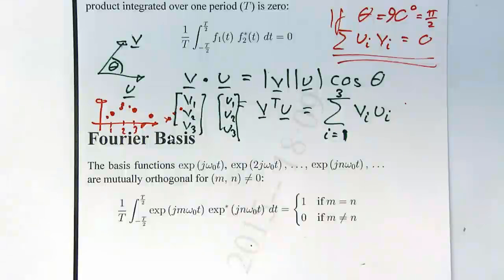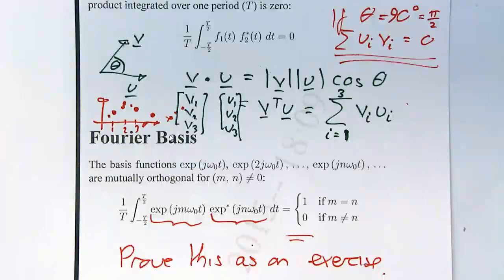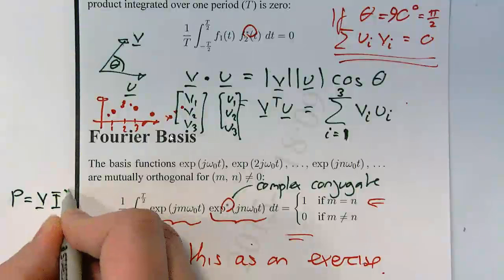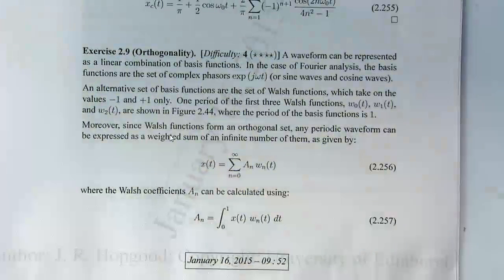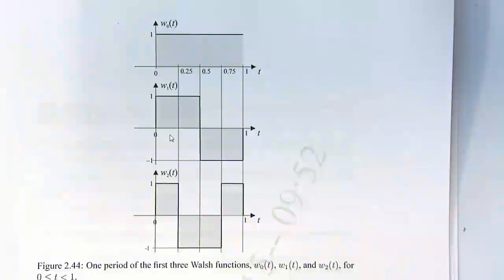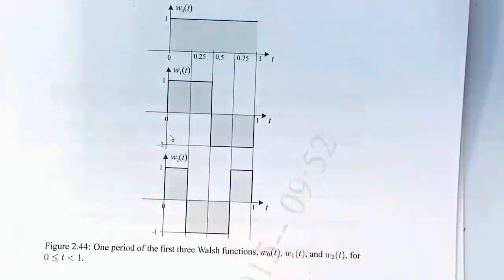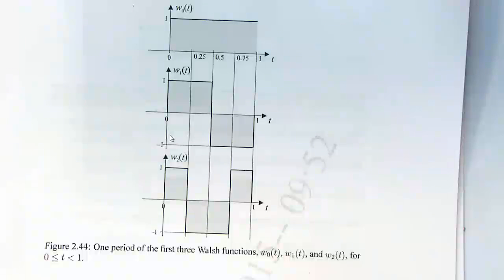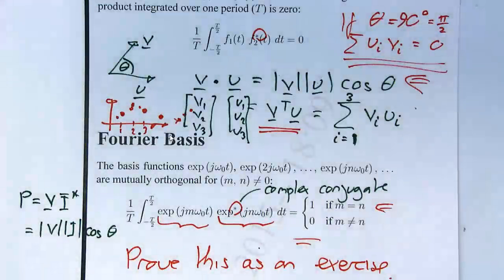Signals and Comms 2, Lecture 7, Part 2/3: Orthogonality of Fourier and Walsh Basis Functions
This lecture applies the concept of orthogonality to discuss representing a signal as a linear combination of building block signals, or basis functions. The orthogonality of complex phasors in Fourier analysis is presented, along with a discussion of the applicability of Walsh functions. Reference to other basis functions is also made.

Note that you can include a time stamp in the comment by using the notation mm:ss if you wish to refer to a particular section.

SCEE08007 Signals and Communications 2 Lectures, School of Engineering, University of Edinburgh. Copyright James R. Hopgood and University of Edinburgh, Scotland, United Kingdom (UK). 2015.

Institute for Digital Communications
Alexander Graham Bell Building
The King's Buildings, Thomas Bayes Road
Edinburgh, EH9 3JL. UK.